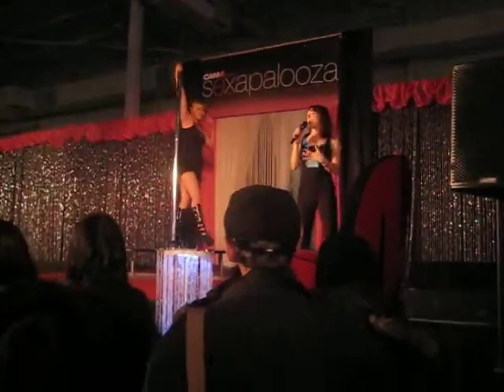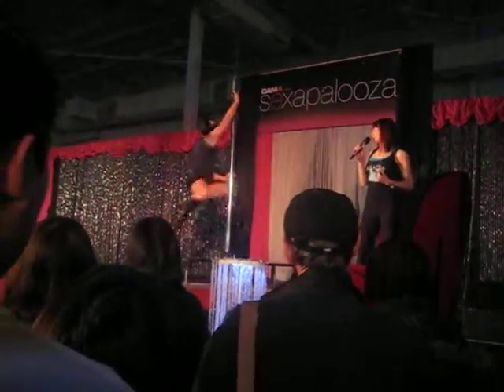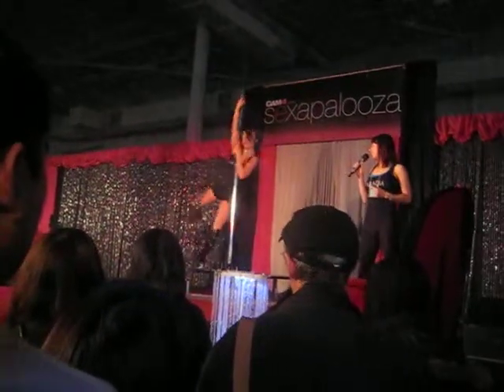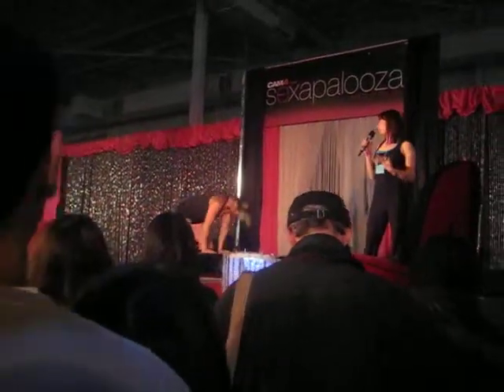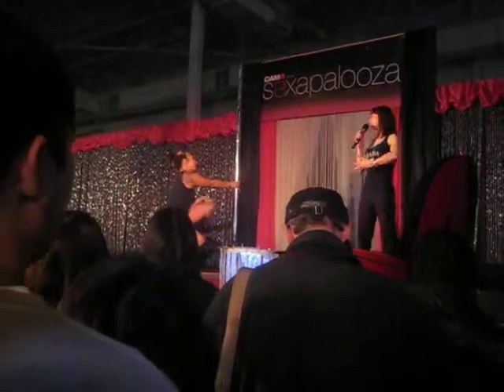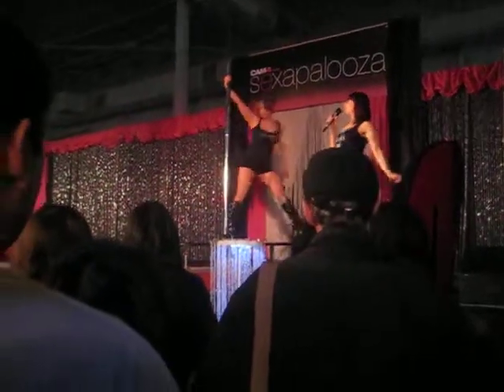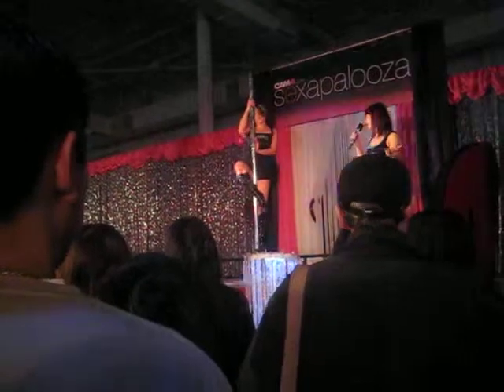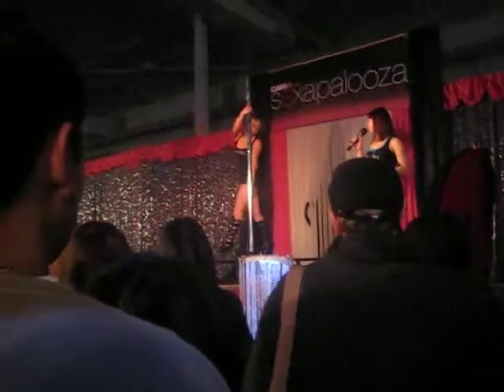Pole Demo 1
Aradia Fitness Women Demo the pole dancing class

music is copy right of its artist.